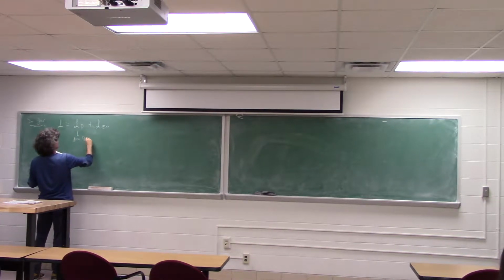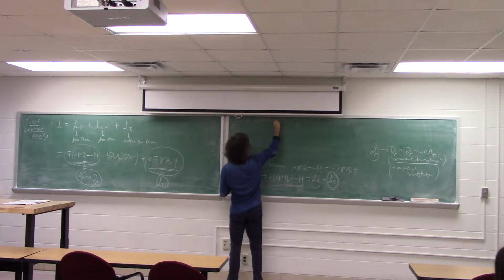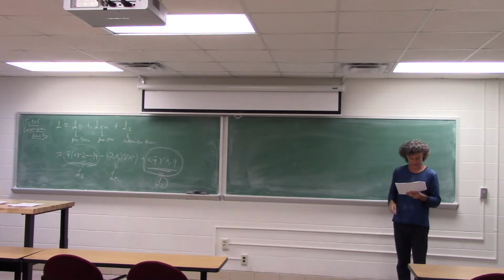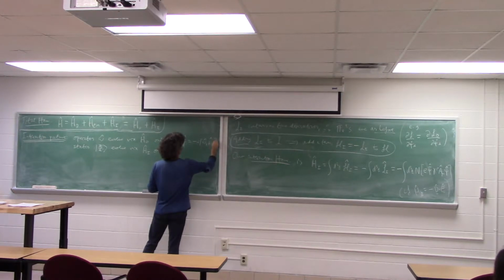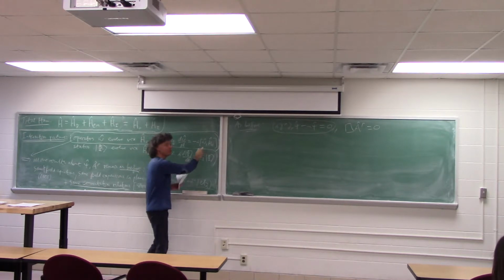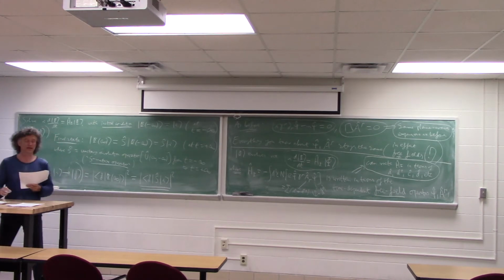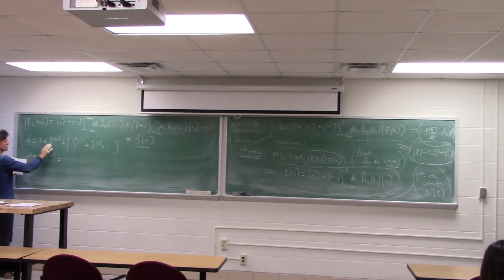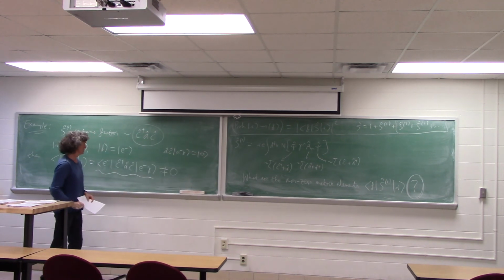QFT Lecture 20